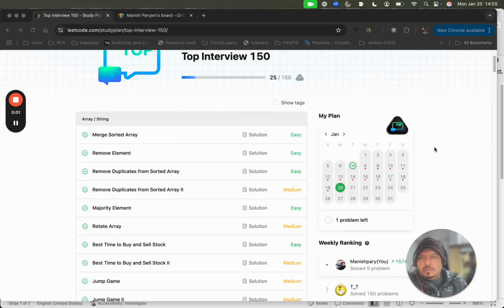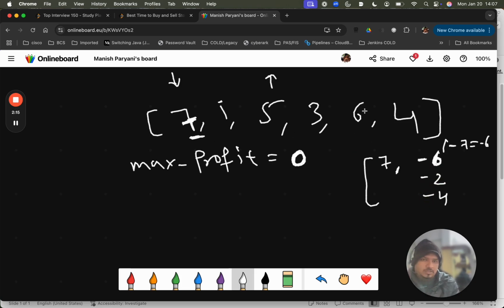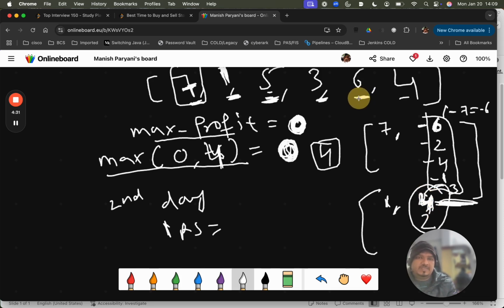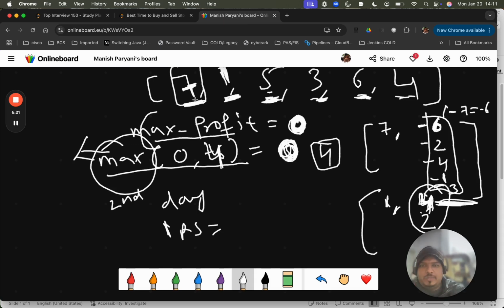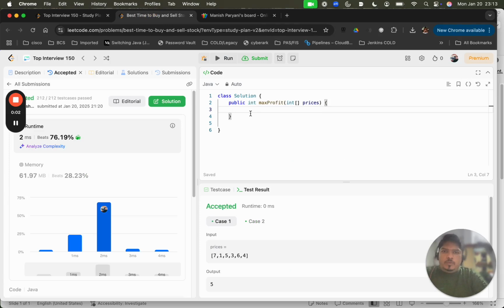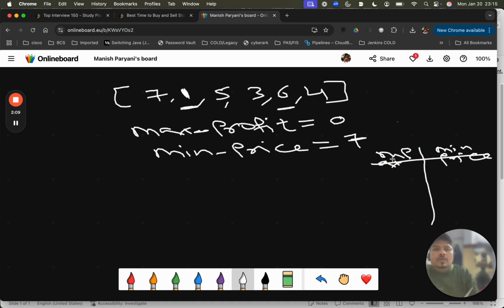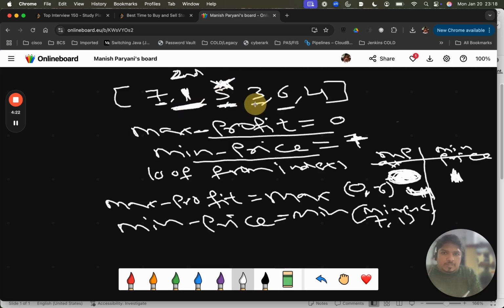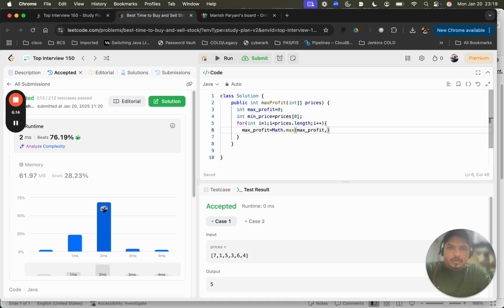LeetCode Day 7: Best Time to Buy and Sell Stock (Step-by-Step Solution)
## Solving the Best Time to Buy and Sell Stock Problem

1. **Problem Introduction**

   - Given an array of stock prices, find the best time to buy and sell to maximize profit.

2. **Understanding the Problem**

   - Buy a stock on one day and sell it on a different day to make a profit.
   - Choose the buying and selling days intelligently to maximize profit.

3. **Example Scenario**

   - Given stock prices: 7, 1, 5, 3, 6, 4.
   - Need to return the maximum profit by choosing the best buying and selling days.

4. **Brute Force Approach**

   - Initially assume profit as 0.
   - Iterate through each day, buying at that price and selling on different days.
   - Keep track of maximum profit using the max function.

5. **Optimal Approach**

   - Keep track of the minimum price and maximum profit.
   - Start from the first day, set initial profit as 0 and minimum price as the first day's price.
   - Iterate through each day, calculate profit if sold on that day.
   - Update maximum profit and minimum price accordingly.

6. **Implementation**

   - Initialize max profit as 0 and minimum price as the first day's price.
   - Iterate through each day, updating max profit and minimum price.
   - Calculate profit using the current price and minimum price.
   - Return the maximum profit obtained.

7. **Conclusion**

   - By keeping track of the minimum price and maximum profit, the problem can be solved in linear time complexity.
   - The optimal approach provides a more efficient solution compared to the brute force method.